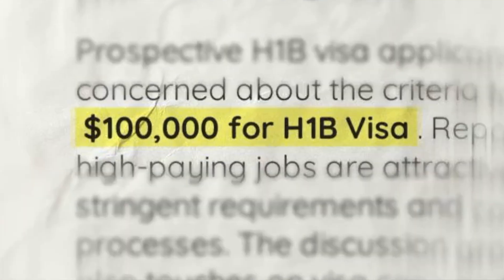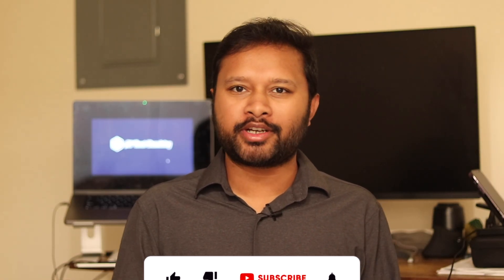Is USA still Still Good for Masters, PhDs & Postdocs After $100K H-1B Fee? | All 'Bout Research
The U.S. has introduced a shocking $100,000 annual fee for H-1B visa applications.
But what does this mean for Masters students, PhDs, Postdocs, and Research Scholars planning their careers in the USA?

In this video, I break down:
✅ What the new $100K H-1B fee actually is
✅ Who will be affected (and who won’t)
✅ The impact on Indian Masters, PhD scholars & Postdocs
✅ How this fee could reshape U.S. research opportunities
✅ Alternative visas and pathways for research scholars
✅ What you should do if you are planning a research career in the USA

Whether you are a student preparing for Masters, a PhD aspirant, or a postdoc looking for opportunities abroad, this update is critical for your career planning.

📌 Stay informed, plan smart, and don’t let policy changes derail your research dream.

Research careers in USA & abroad

PhD & Postdoc guidance

Fellowship & funding opportunities

Visa and immigration changes for scholars